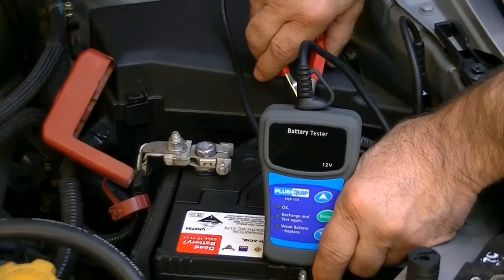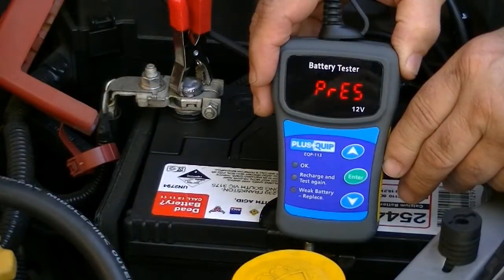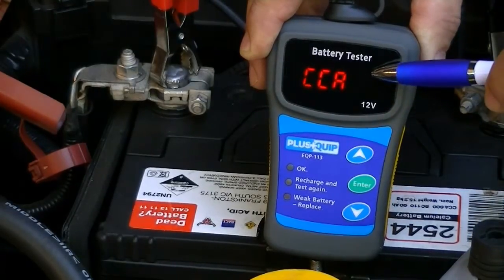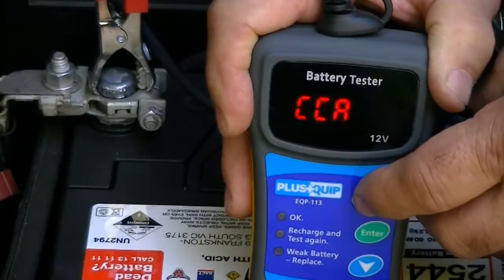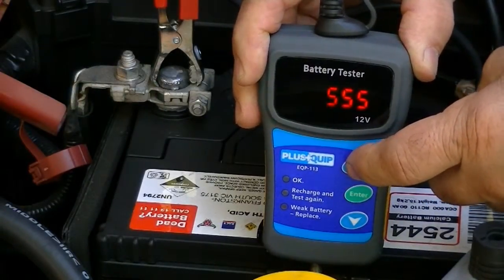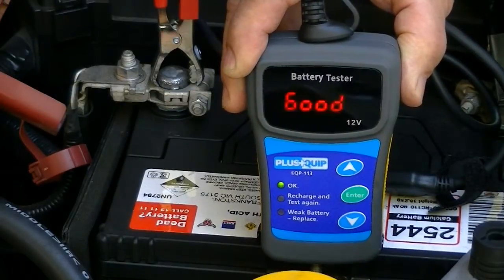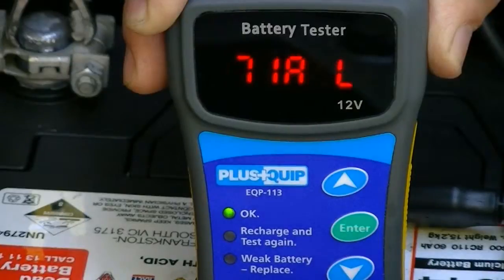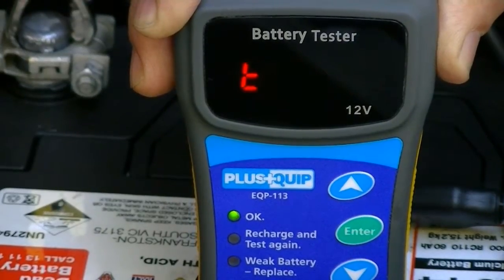12 Volt Battery Tester - PlusQuip EQP-113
The EQP-113 uses the latest battery testing technology for fast, accurate and consistent results, utilising a clear illuminated LED display which eliminates any results interpretation misunderstanding.
A clear indication on whether the battery requires charging and then retesting, replacement due to a poor performance result, or the battery is acceptable for further service allows for a confident report on the battery condition.
Tests a wide range of 12 Volt batteries including: AGM, VRLA, SMF, GEL, etc. Cold Cranking Amps: 100 – 1700